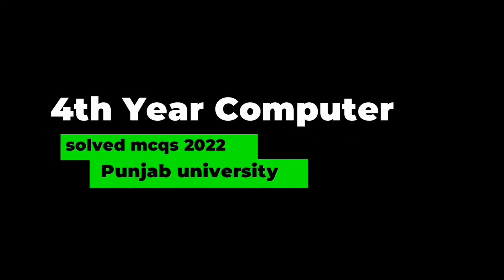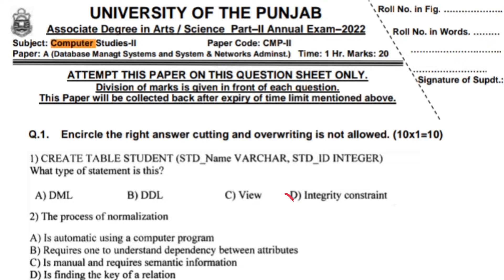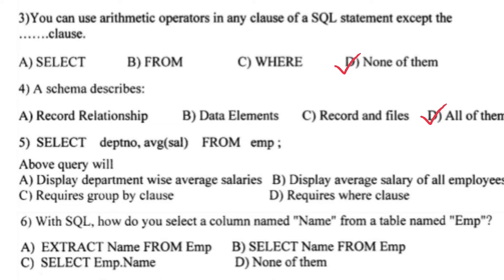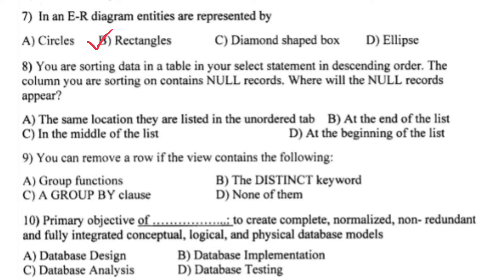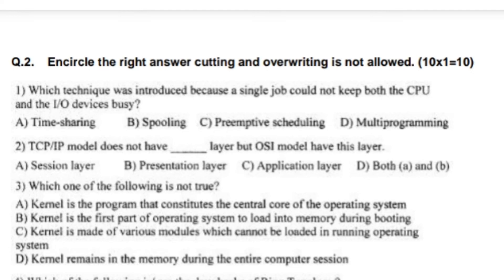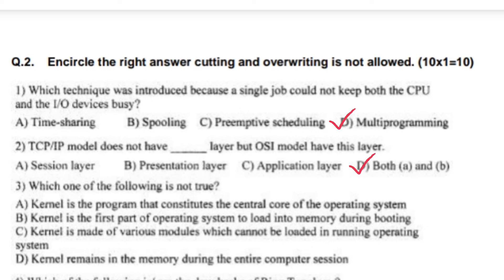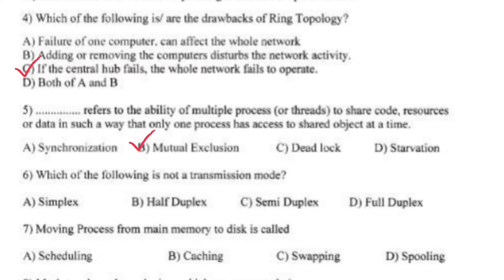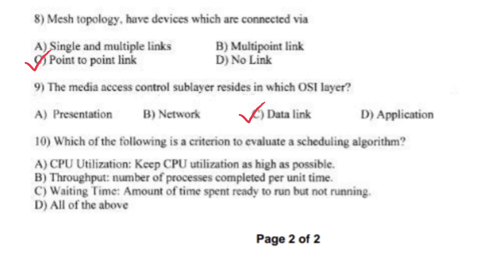ba/bsc part 2 computer solved mcqs paper 2022 Punjab university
ba/BSC part 2 computer solved Mcqs 2022 paper Punjab university
most importantly mcqs 4th year computer
4th year computer solved mcqs 2022 Punjab university